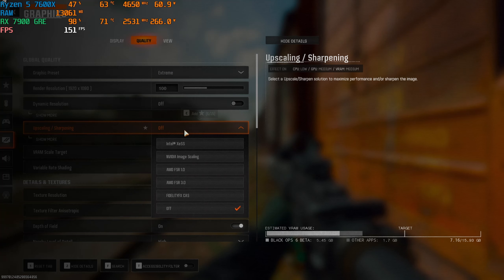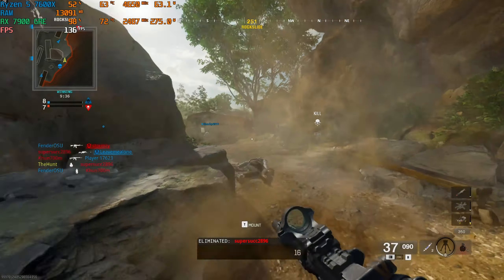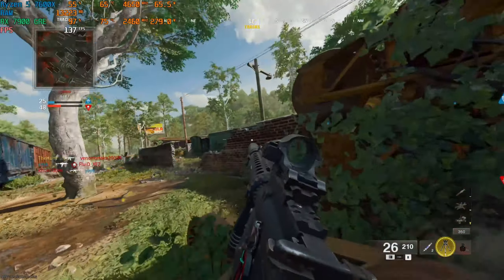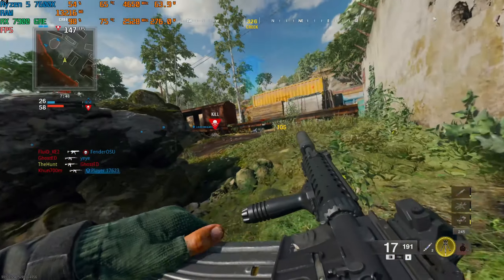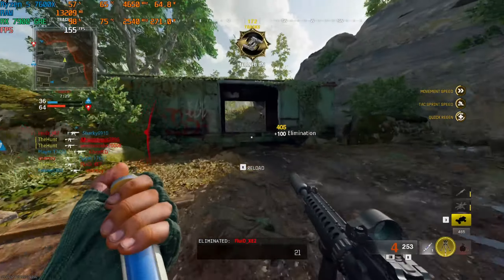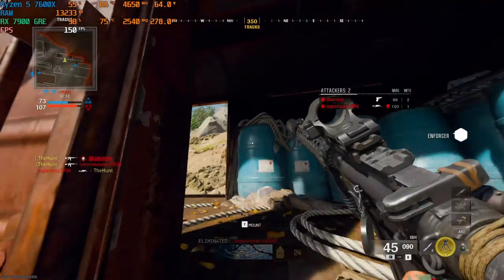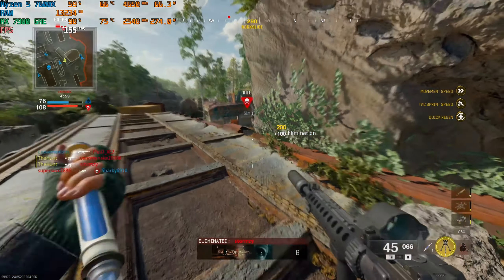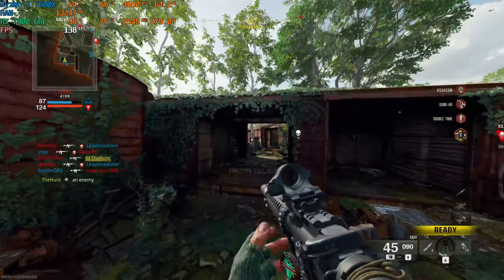Black Ops 6 | RX 7900 GRE Extreme Settings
Check out Black Ops 6 running on RX 7900 GRE with extreme settings!

GAMING PC SPECS:

1.Processor: AMD Ryzen 5 7600X
2.Memory: Kingston FURY Beast RGB 32GB DDR5 6000MHz - White
3.Graphics Card: Asrock AMD Radeon RX 7900 GRE Steel Legend - 16GB
4.Storage: Crucial P3 Plus 1TB PCIe 4.0 NVMe M.2 SSD + Lexar NS10 Lite 480GB SSD
5.Monitor: GIGABYTE G24F 2 23.8” 180Hz
6.Mouse: Razer DeathAdder Essential - White
7.Keyboard: Redragon K552 - TKL MK
8.Headphone: KZ - Castor IEM Harman Target with Improved Bass Version